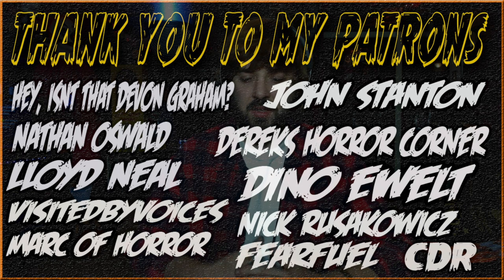Looking At All Of My Friday The 13th Box Sets || Christian Hanna Horror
My microphone
My camera
Want to own all the "A nightmare on elm street films?